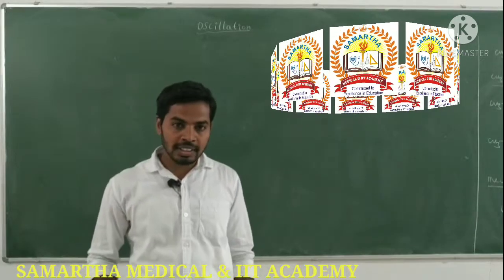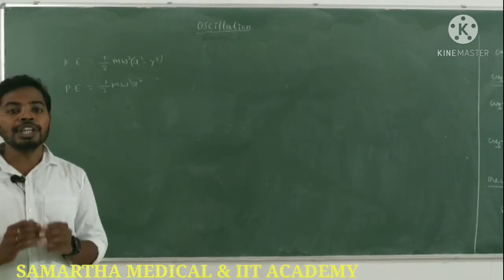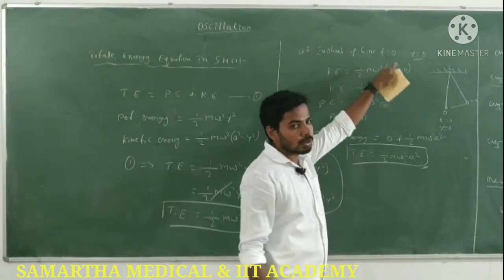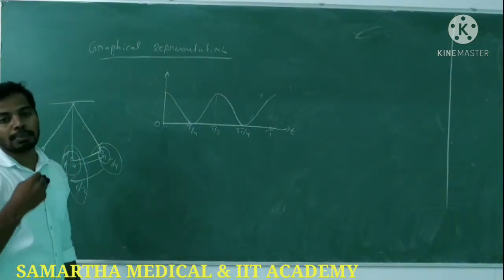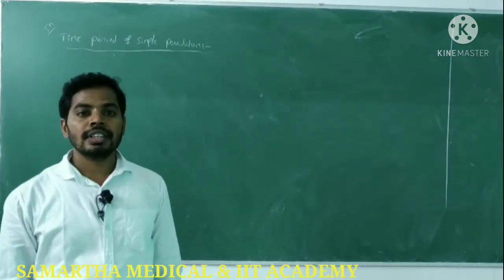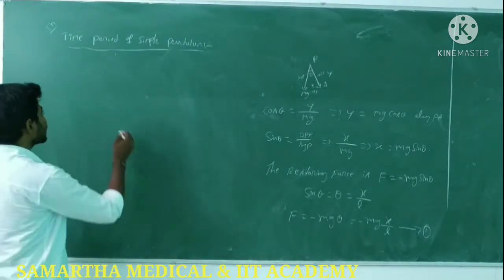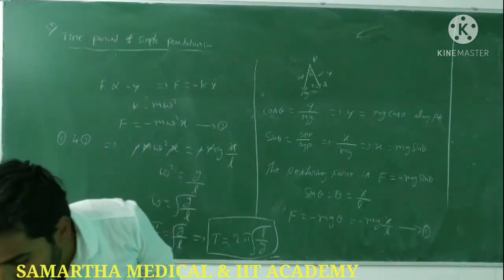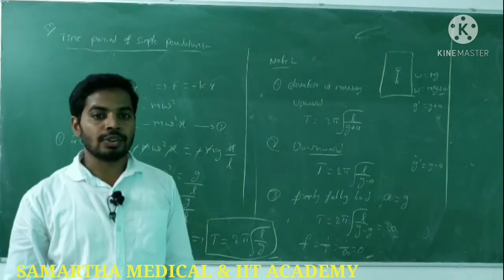Oscilation Ist PUC